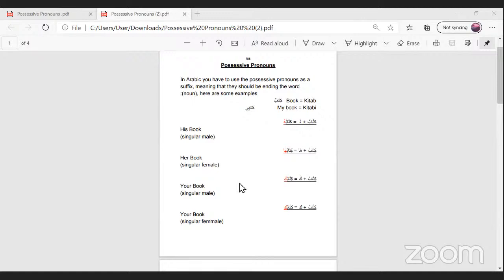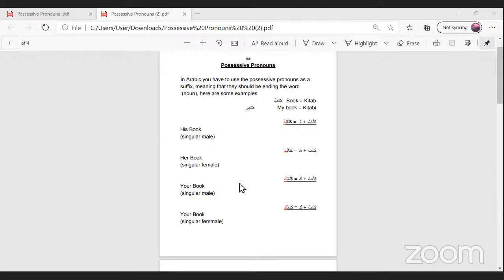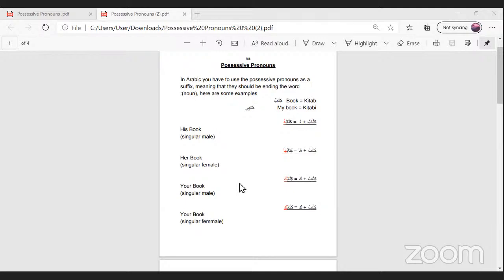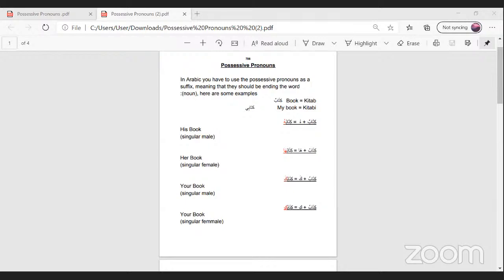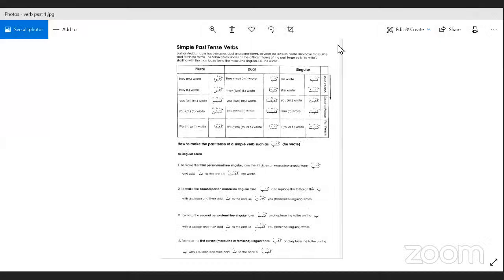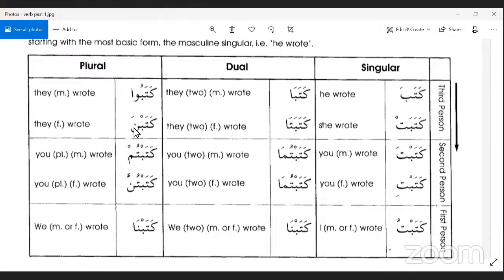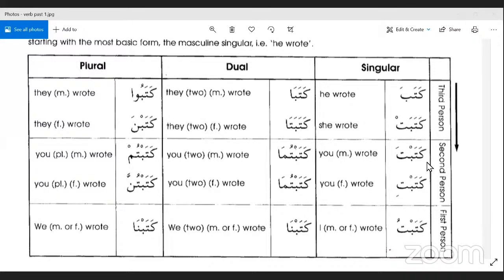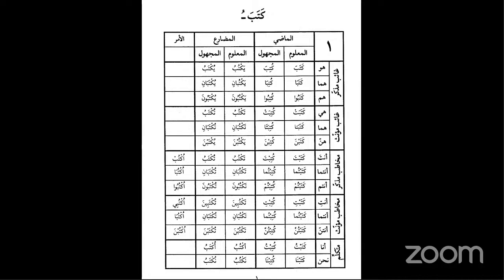Madinah Arabic Book 1 Lesson 4, Wed 13 th Jan 21